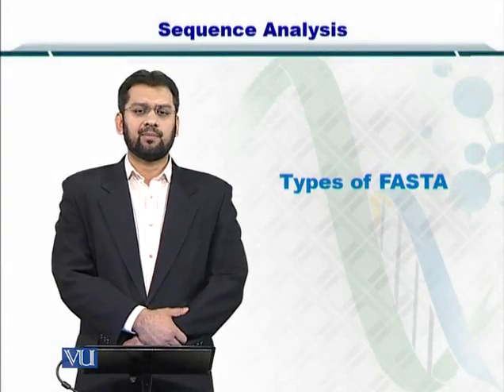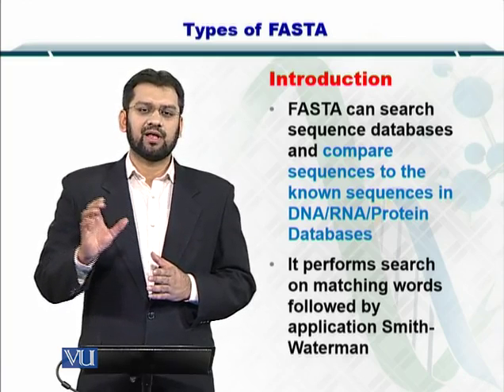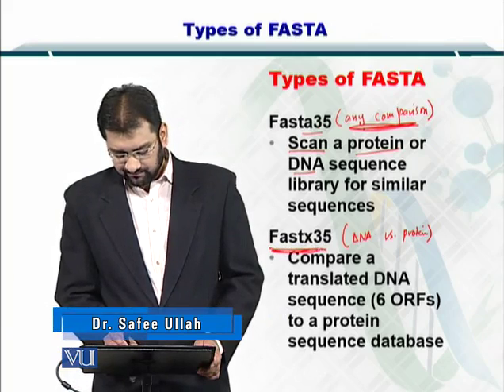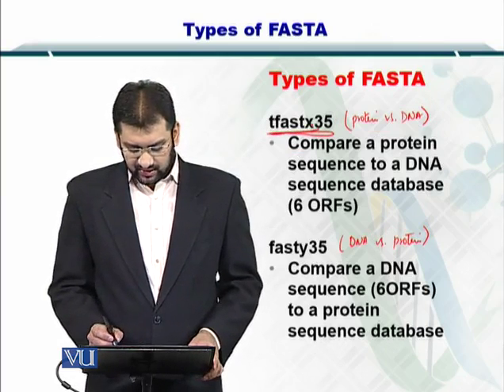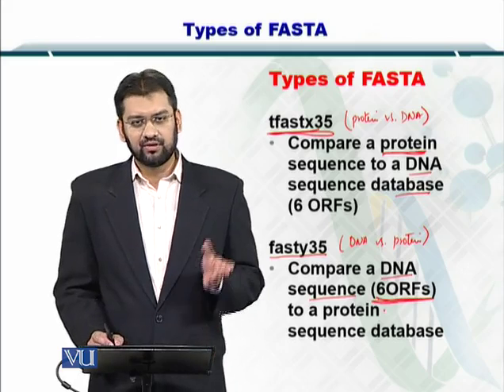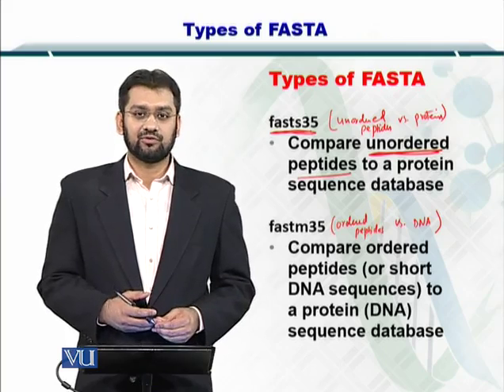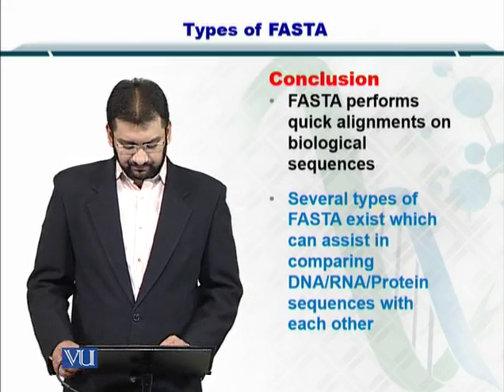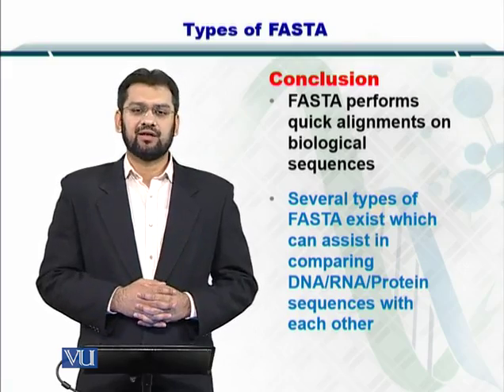BIF401_Topic068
Topic: 68